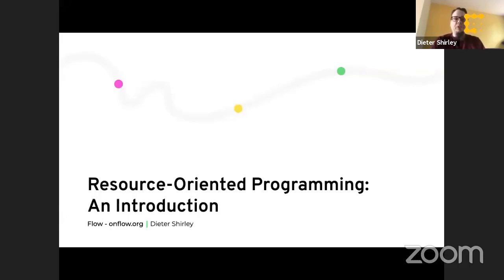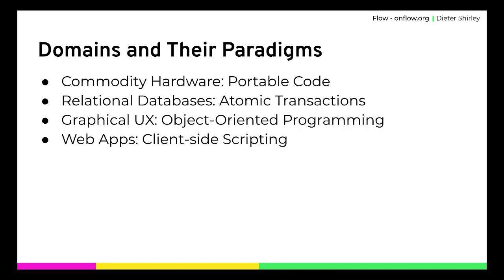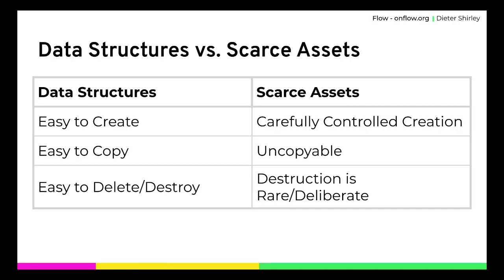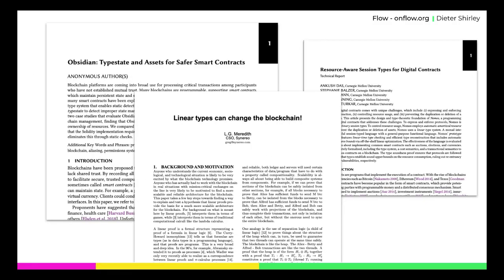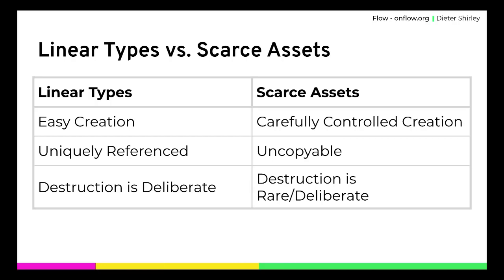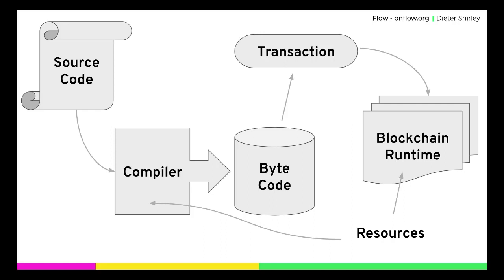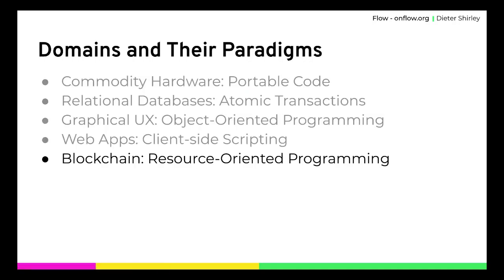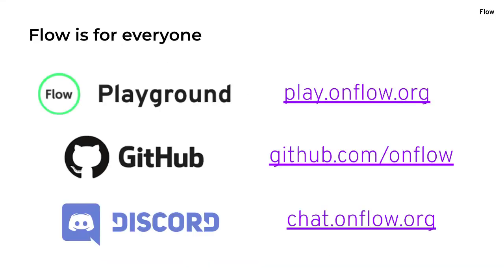Cadence - Resource Oriented Programming Paradigm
In this video Dieter Shirley goes over resource oriented programming. He starts by talking about why there's a need for new programming designs and what makes blockchain different. Scarcity of assets like CryptoKitties and what makes Cadence (and therefore Flow) different from Solidity and Ethereum. Stick with the video and you'll get an amazing breakdown of the difference between Linear Types vs Scarce Assets.

If you are interested in learning more about Cadence, please